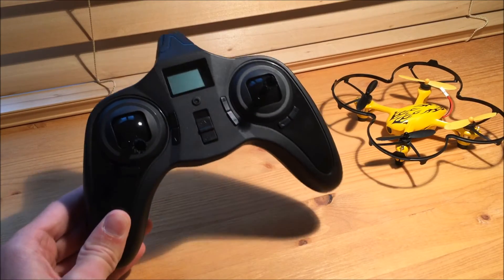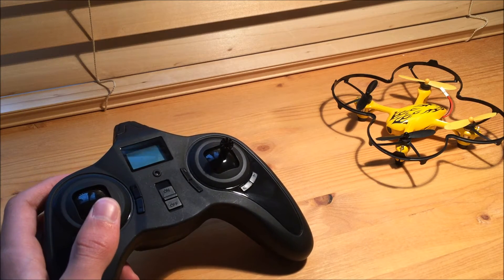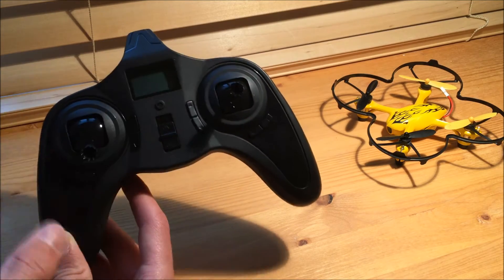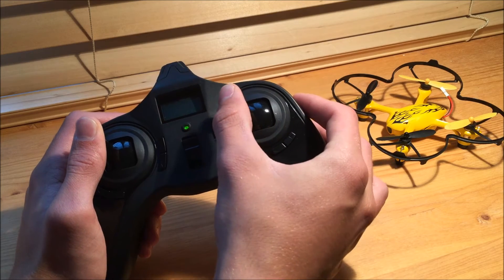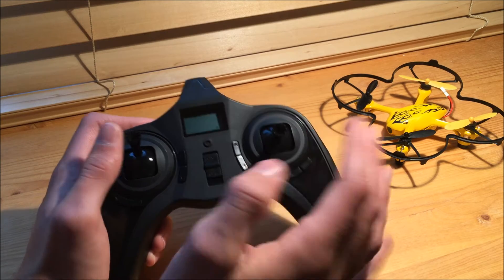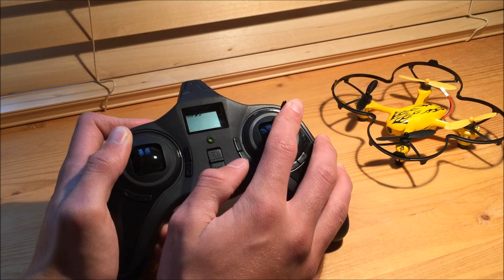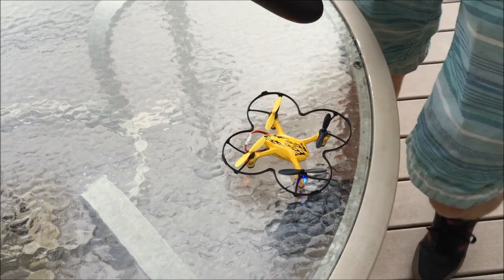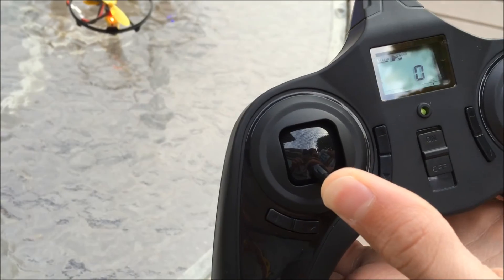RC Quadcopter Drone Controller Calibration How To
This video will give you a step by step how-to Calibrate Hubsan product controller. Including, mode 1 and mode 2 calibration, LED indicator meanings, expert mode, and pairing with your drone!